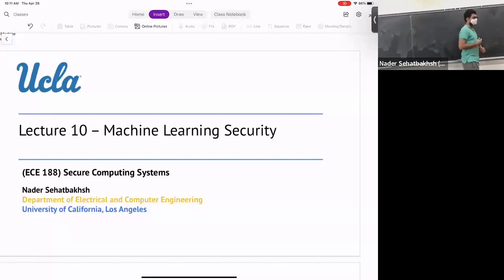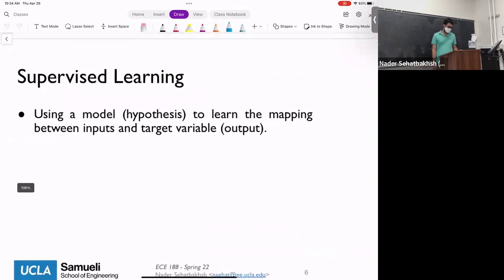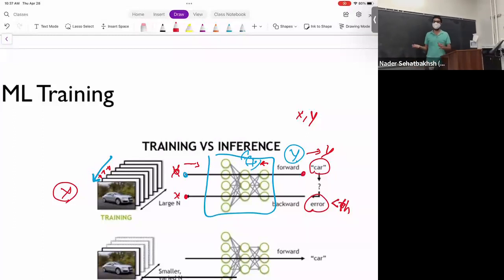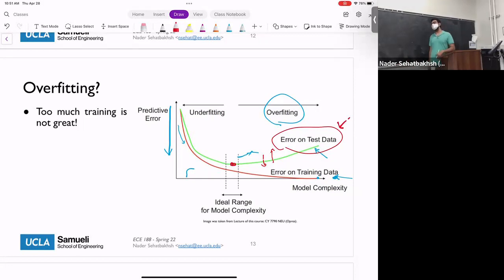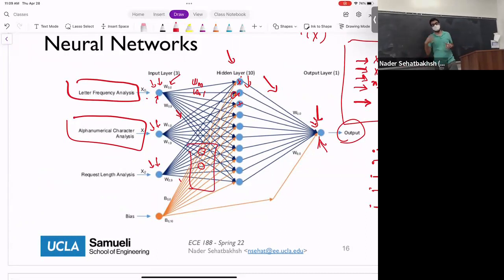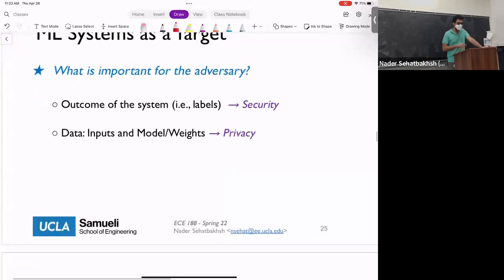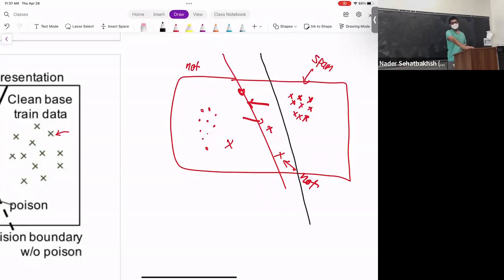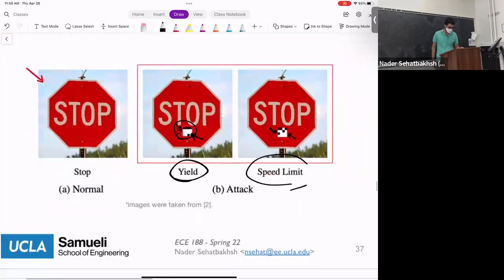L10- Machine Learning Security